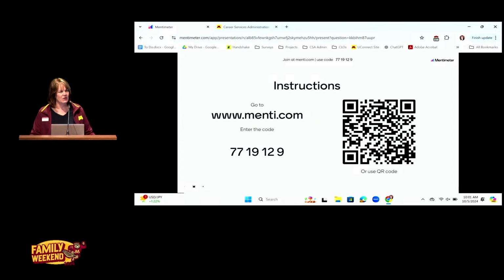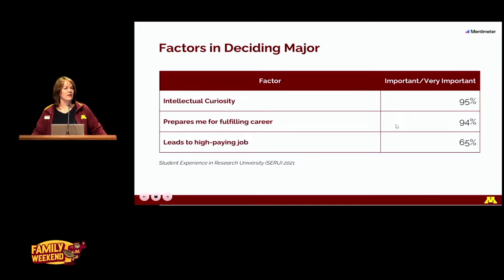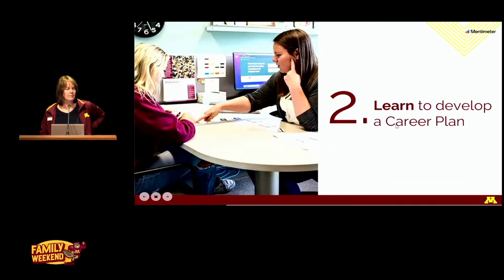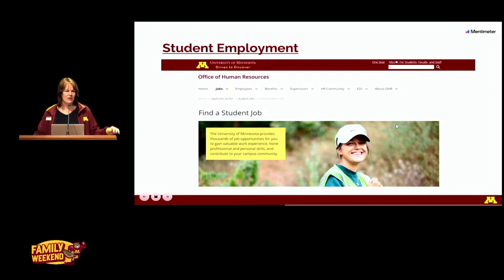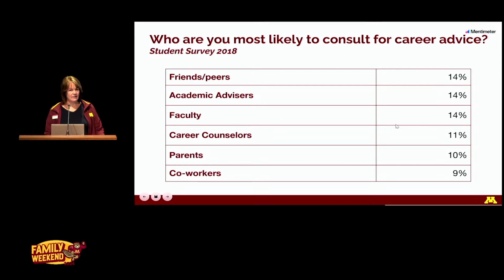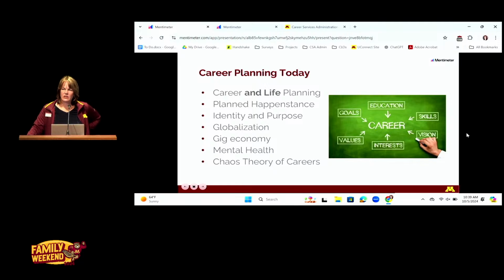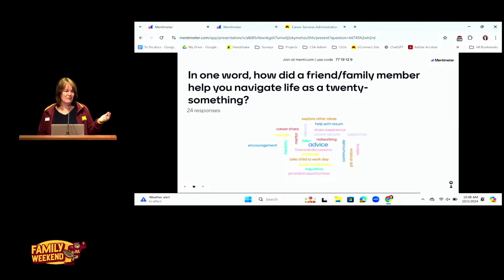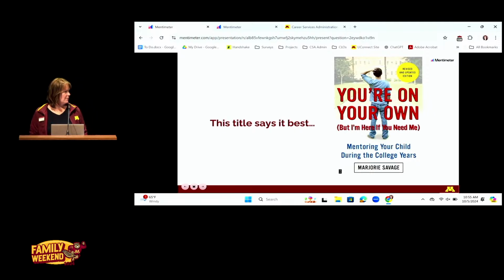Saturday: Family Weekend 2024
10:00am - 11:00am "Career Tracks" with Career Services"